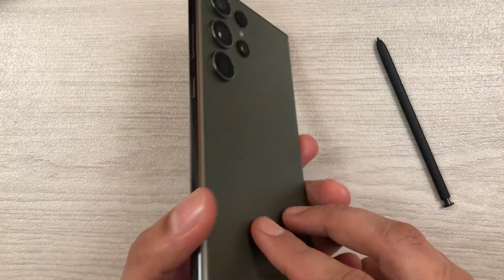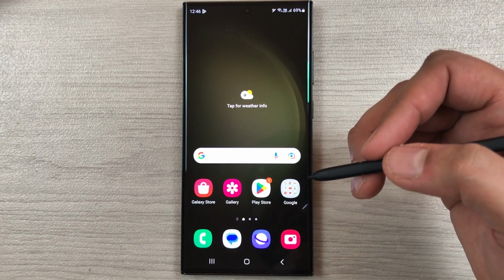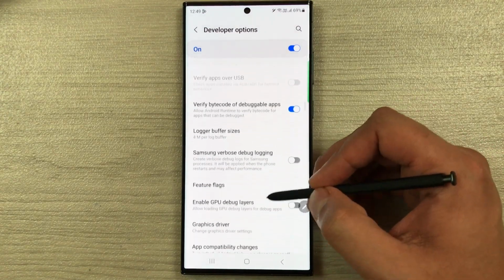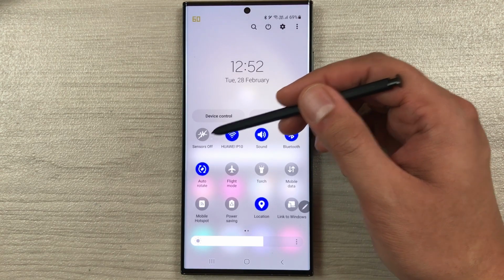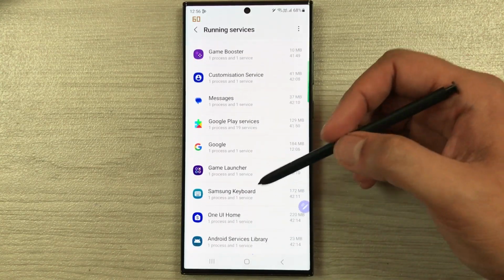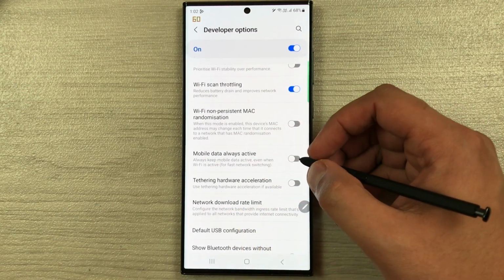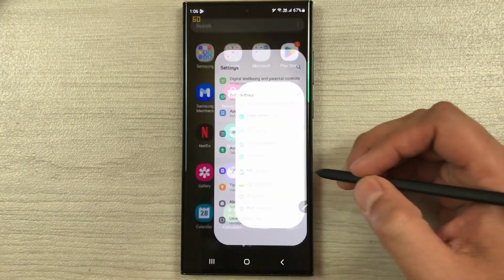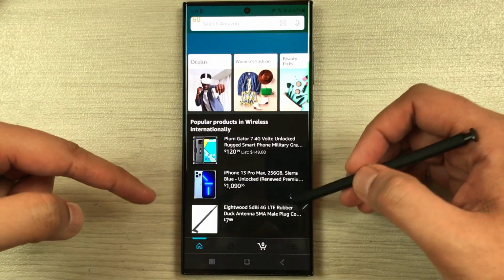Samsung S23 Ultra - 9 Best Developer Options for Better Performance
In this video i am showing how to enable developer options in samsung galaxy s23 ultra and 9 best developer options settings that you can enable for better performance.
Time Stamps:
00:00 - Intro
00:20 - Enable Developer Options
1:20 - Animation Scale
2:35 - Refresh Rate
4:02 - Sensors Off
4:58 - Running Services
5:55 - Stay Awake
6:41 - Mobile Data Always Active
7:14 - Background Processes
7:55 - Default USB Configuration
8:44 - Force Dark Mode